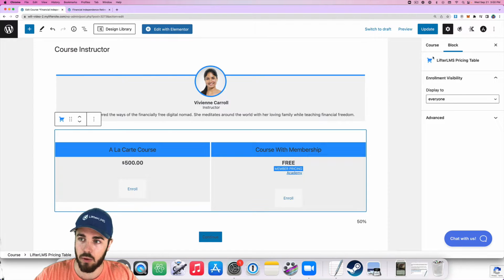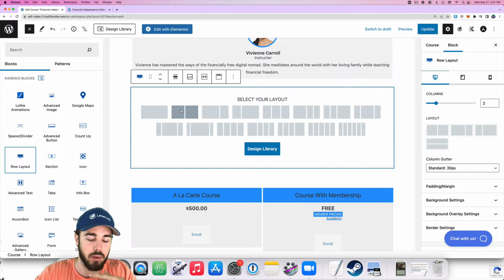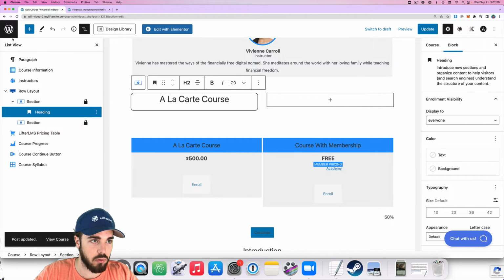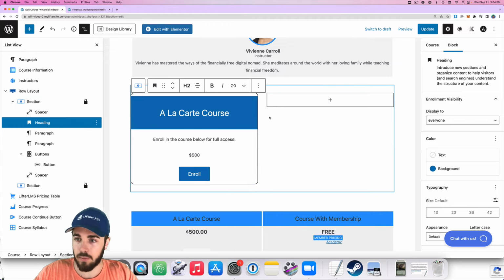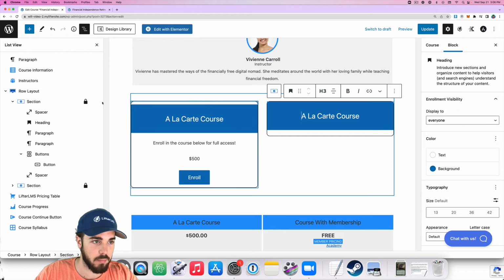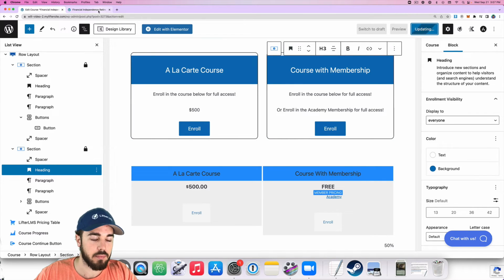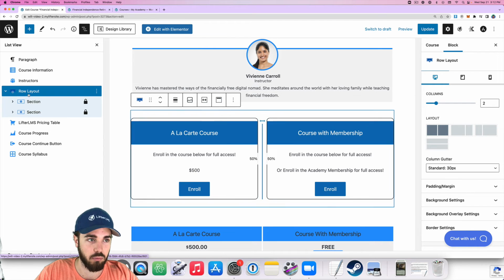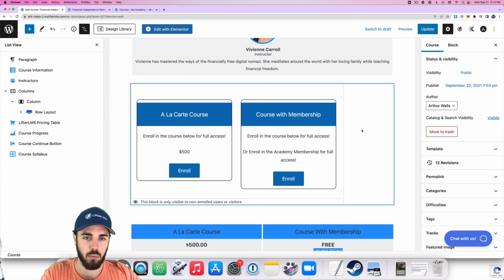How to Create a Custom Pricing Table in LifterLMS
In this video, Will Middleton from the LifterLMS team shows how you can create a custom pricing table for your courses or memberships using the WordPress block editor.